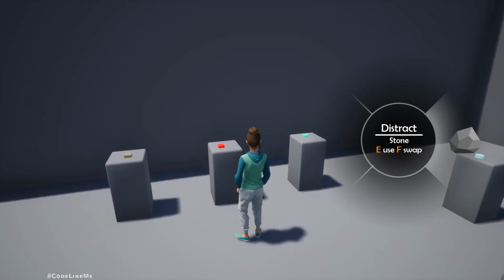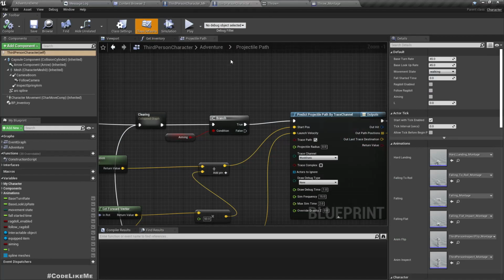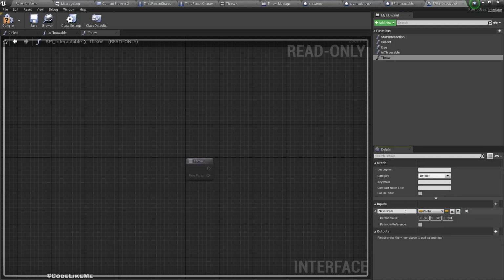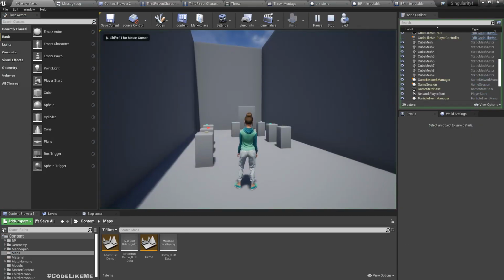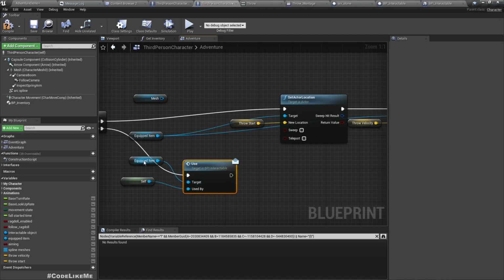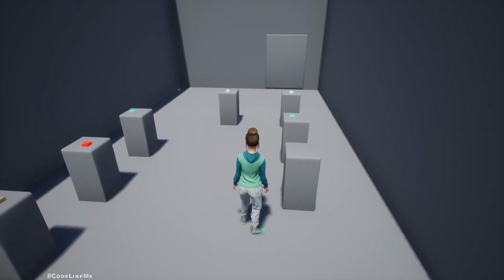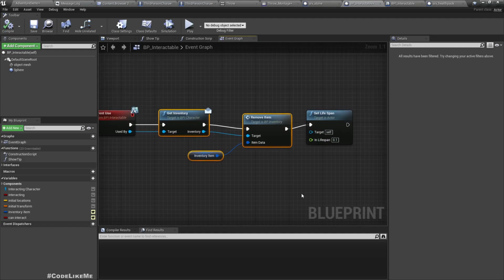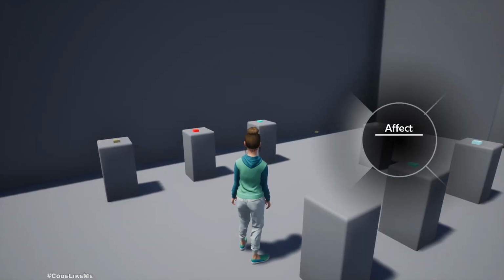Unreal Adventure - Part 19 ( Throwing Rocks)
In this episode, we are going to implement throwing rocks mechanism. Previously we implemented a way to visualize the predicted projectile path and when the player press aim input, the predicted path will be shown and when player press the attack or throw button, player character play a throwing animation and the rock will be ejected along the predicted path.